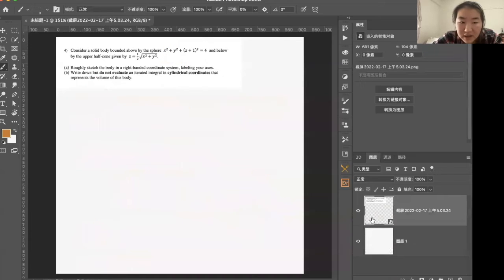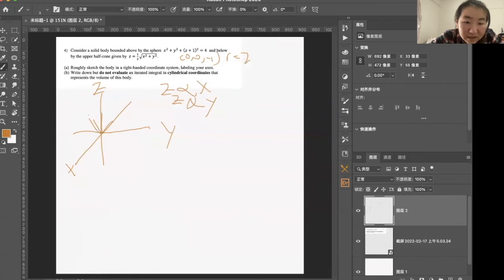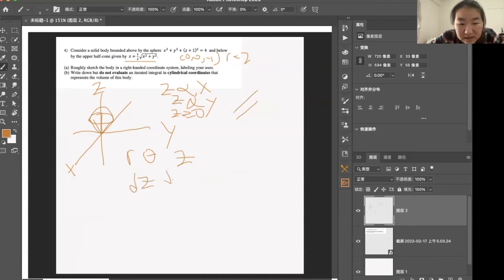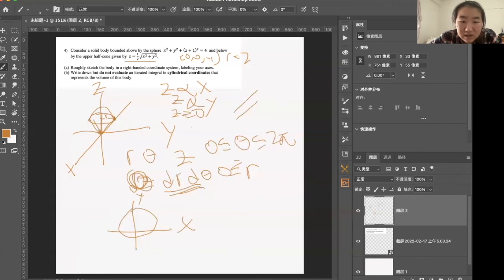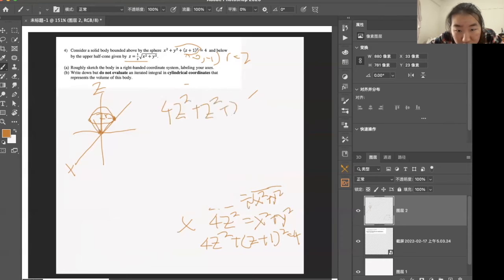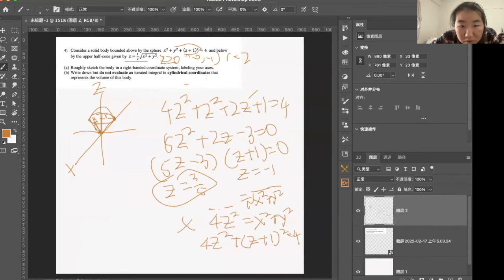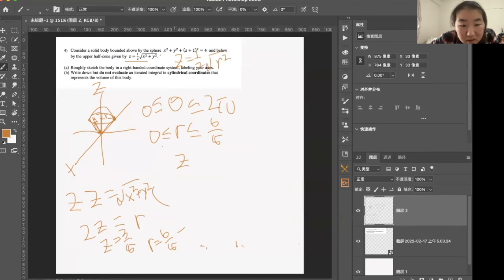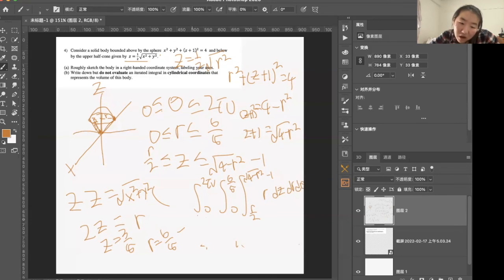TRIPLE INTEGRALS in Cylindrical Coordinate